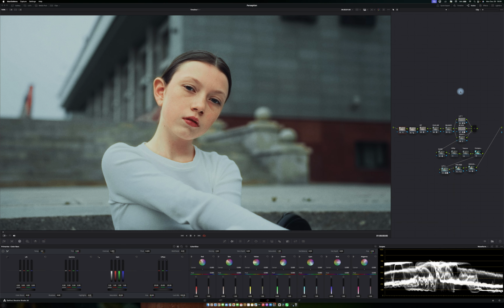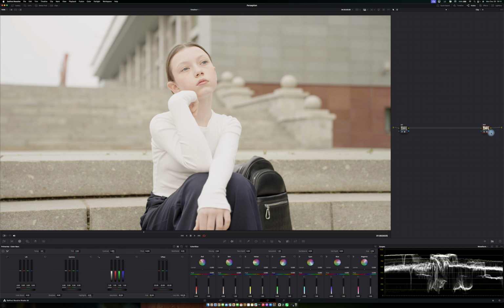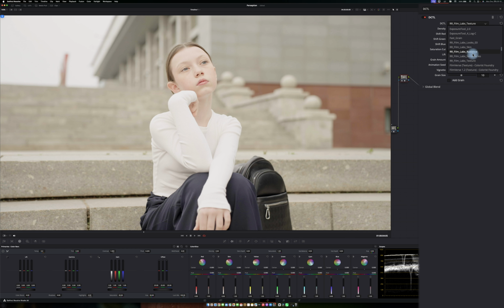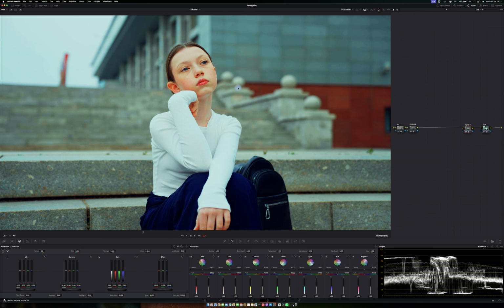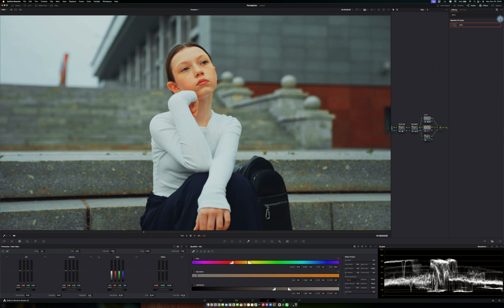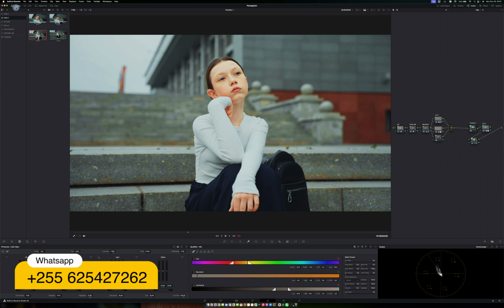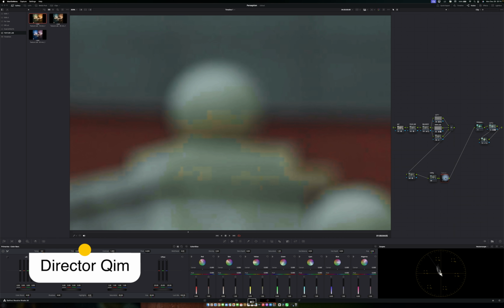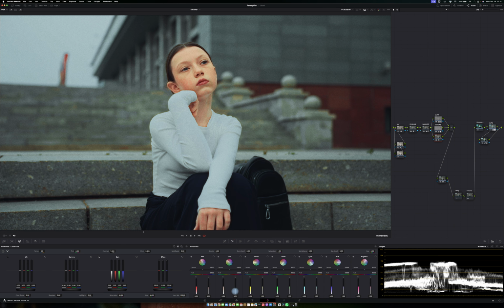How to Color Grade: Digital to Film on Davinci Resolve 2026 (Step-by-Step).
DQ Film LUT - Kodak 250D

DQ LUT Package (Look DNA & Skintone)

MASTERCLASS OFFLINE COURSES

DQ TEXTURE LAB (Film Emulation)

HOLIDAY OFFER:
Skintone LUT  2$

Powergrade 5$ (Available 30 Days)